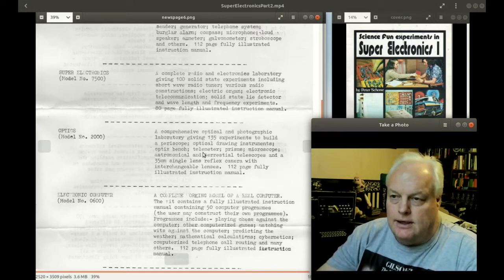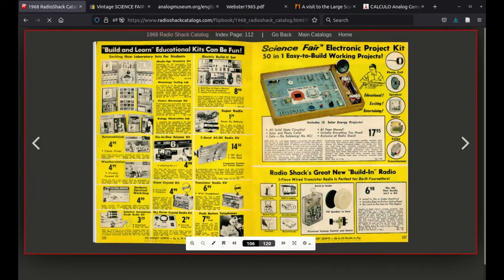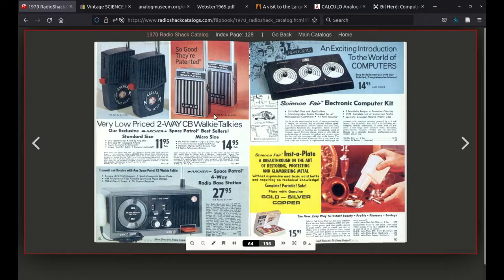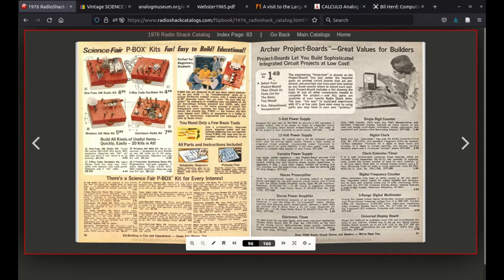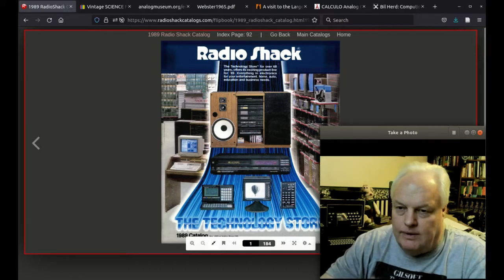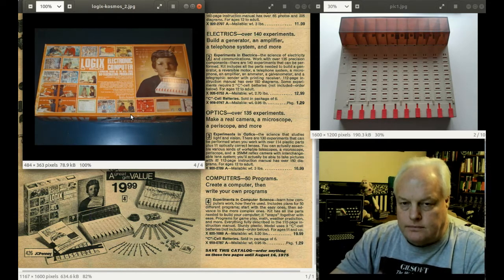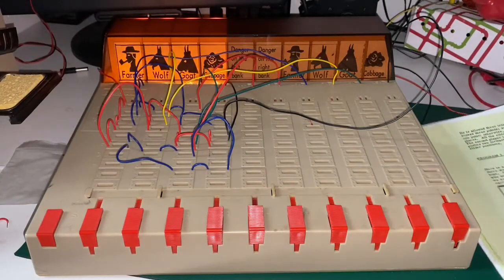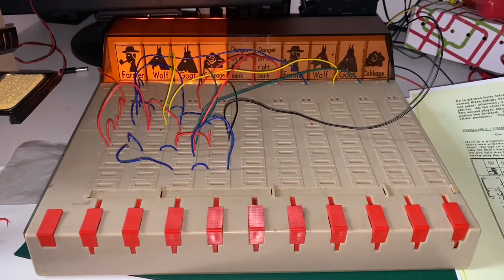Science and Computer Kits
In the the last of my SEPTANDY videos I take a look at the LogixKosmos kits that were stocked under the ScienceFair brand - especially the Computer ones.

I take the opportunity to have an look at one I am restoring (an SF-5000) including it working.

Along the way we cover the p-box kits and we discover an unusual Analog computer that probably builds on one from the late 50's but makes an appearance in 1970.

Links...

This is from 1959... likely a similar idea...
Build your own...